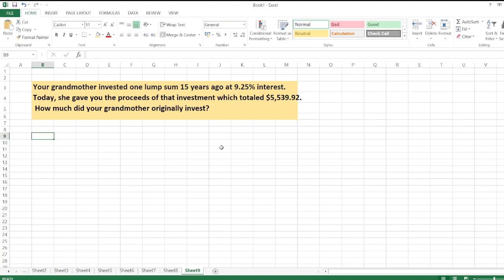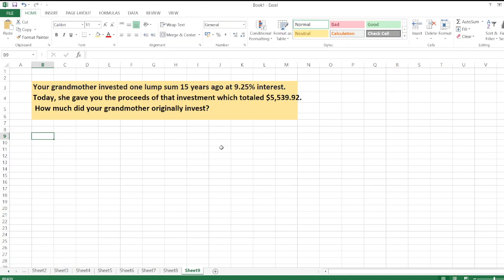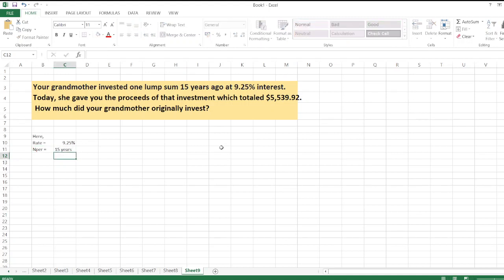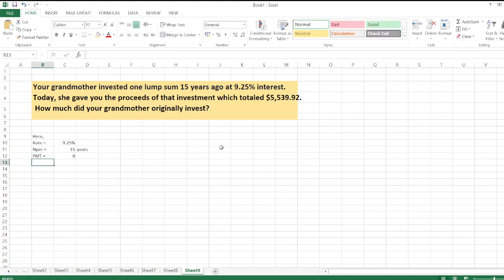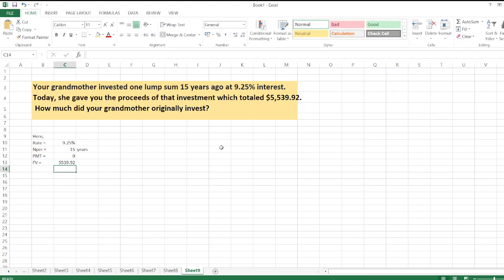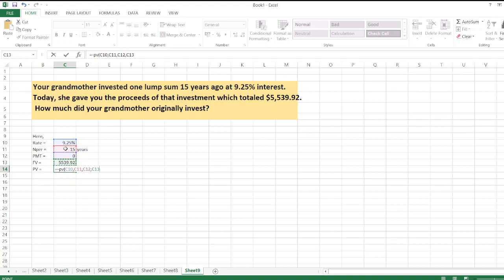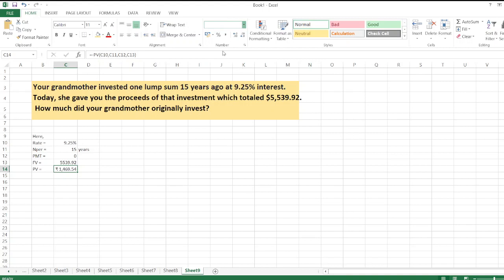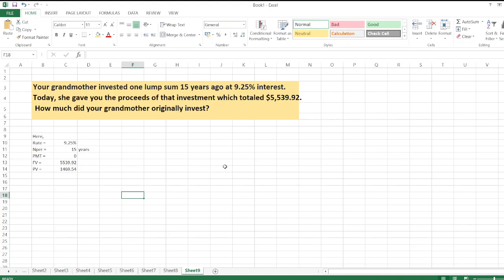Your grandmother invested one lump sum of 15 years ago at 9.25% interest.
Your grandmother had invested one lump sum of 15 years ago at 9.25% interest. Today she gave you the proceeds of that investment which totaled $5,593.92 How much did your grandmother had invested?